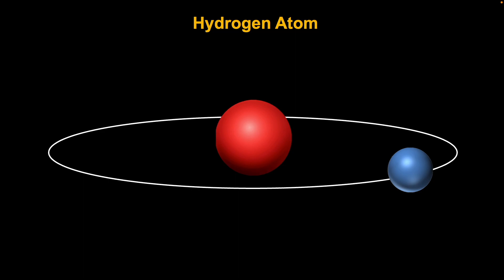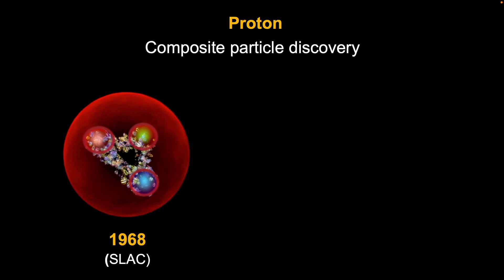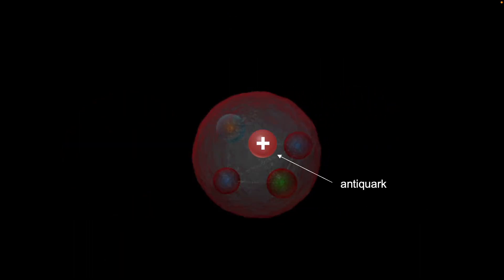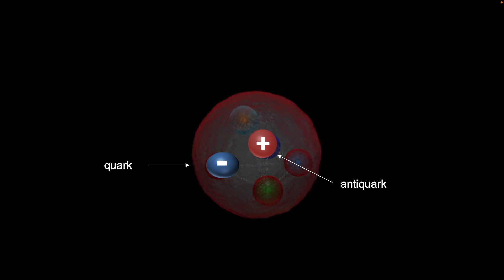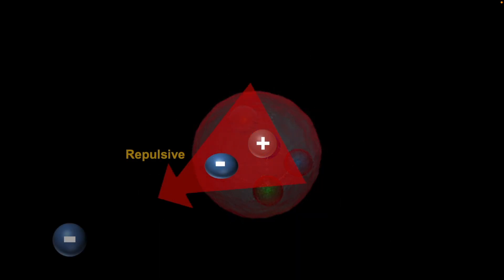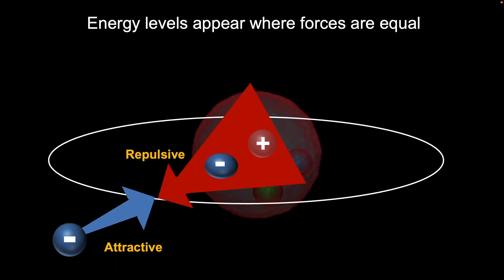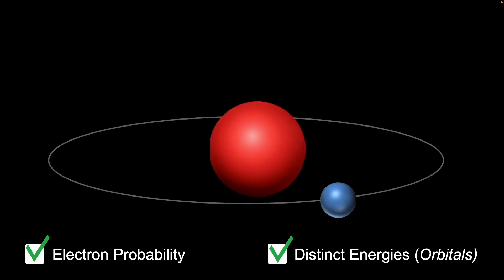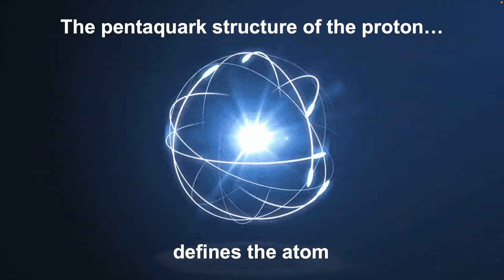The Simple Atom - What causes an electron to orbit a proton?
The simplest atom is hydrogen. One proton and one electron. For the past century, the interaction of these two particles has been difficult to explain and model how an atom can be created. In this video, we explore the recent discovery of the proton's pentaquark structure and how it could change, and simplify, the formation of atoms.

The video references a paper with math that hydrogen's first orbital (the Bohr radius) found here: